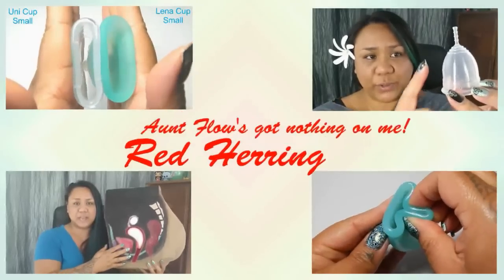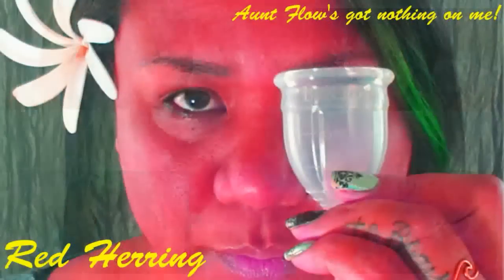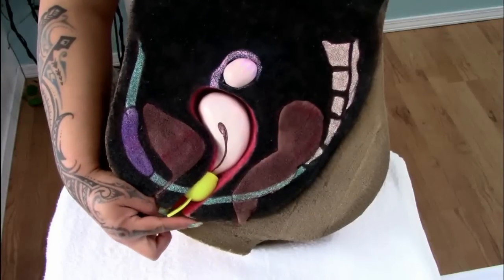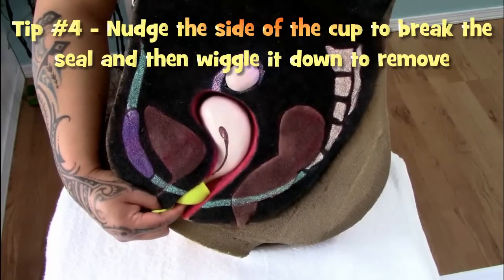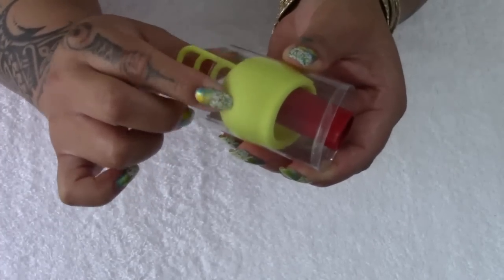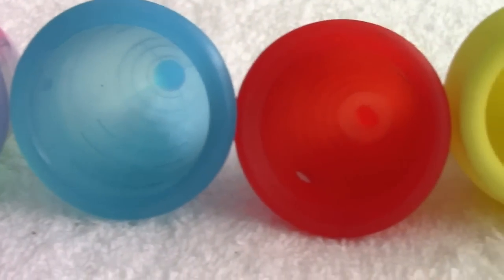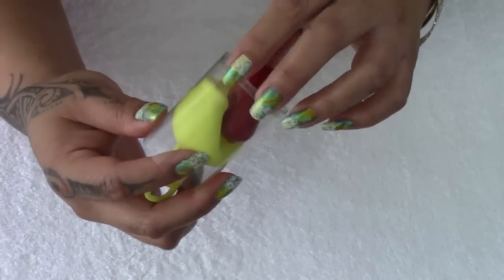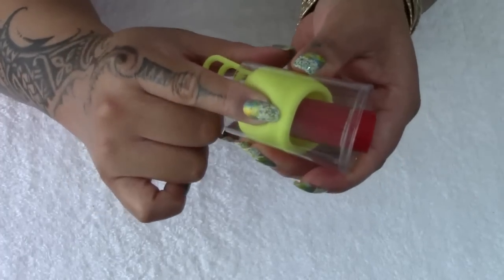Merula Cup - Review & Tips - Menstrual Cup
My first experience using the Merula Menstrual Cup and some tips that might help you open, remove and stop your cup from leaking.

***DISCOUNTS***
Several Cups & Items: Femininewear.co.uk
Several Cups & Items:  Menstrualcup.co
EvaCup: Anigan.com
Super Jennie:  Superjennie.com